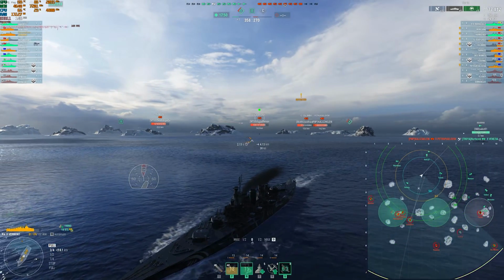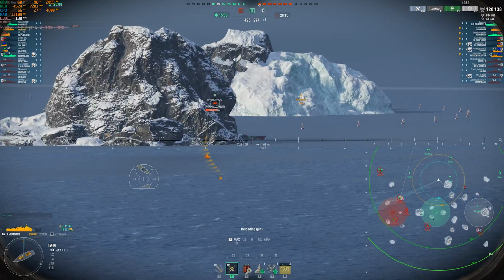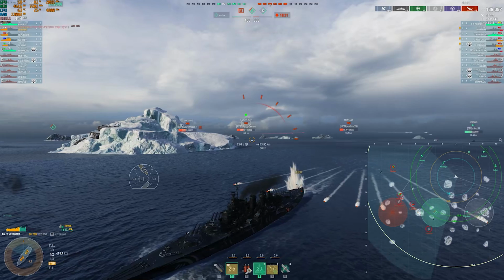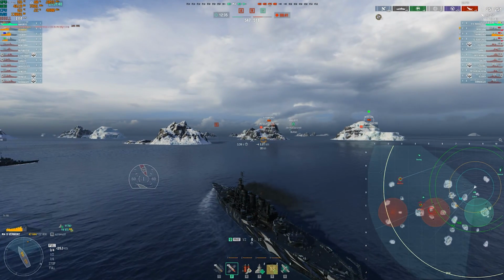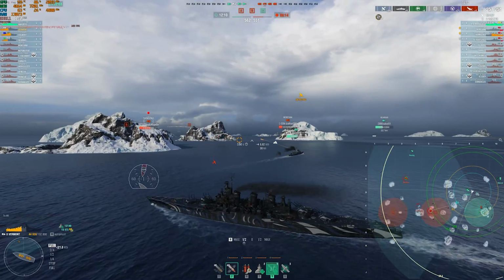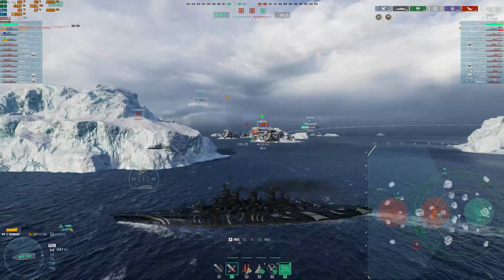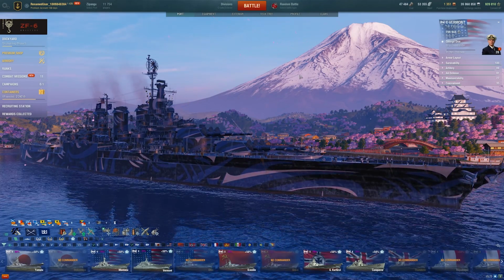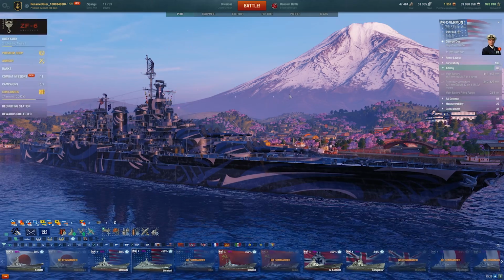3.1K Base XP Vermont vs FDR - T10 Battleship Positioning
This was an amazing game showing the patience required to carry a tier 10 game in a battleship these days. Today I want to talk about battleship positioning.

I'm Potato_Quality, a member of O7, and probably one of the best players in this game. Hopefully, on this channel, I can teach you a bit about how I play the game.